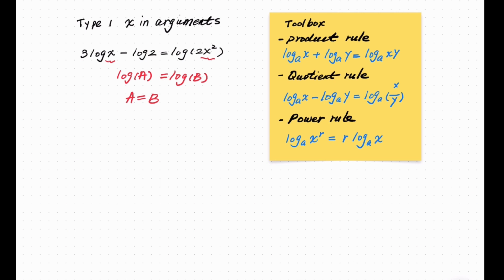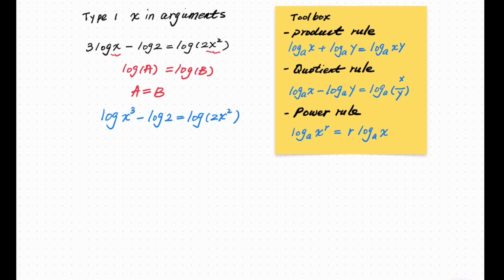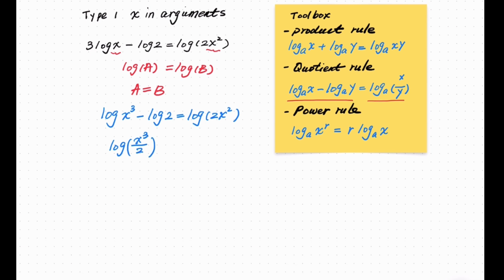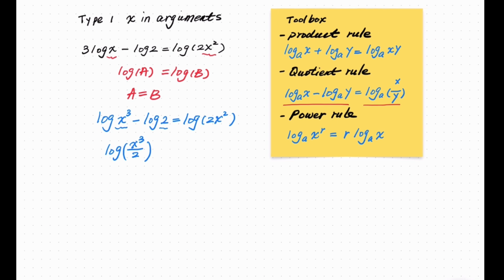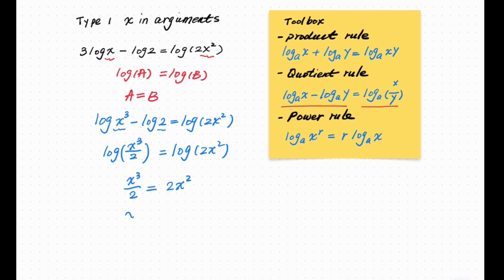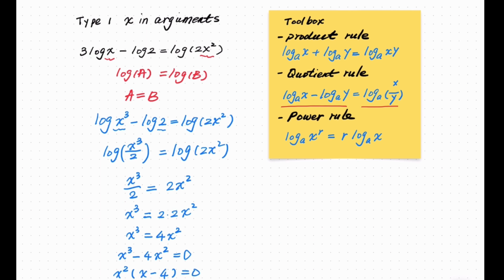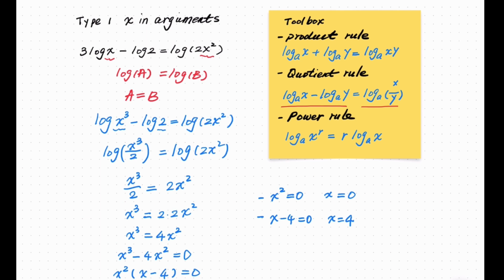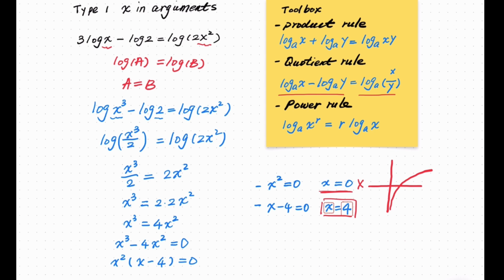Solve logarithmic equations 1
3logx-log2=log(2x^2)